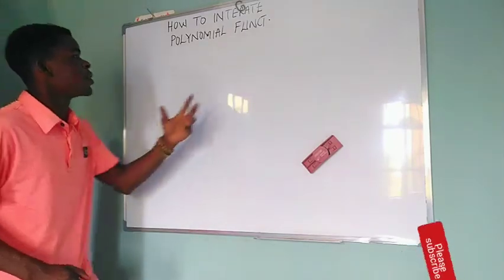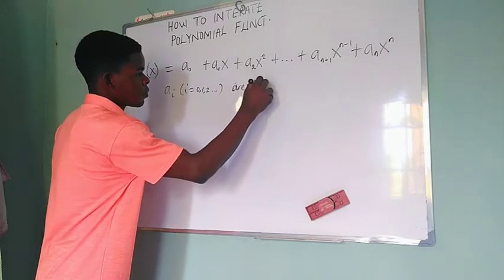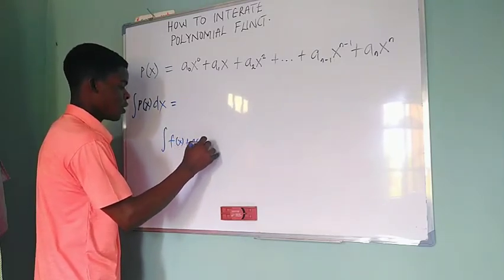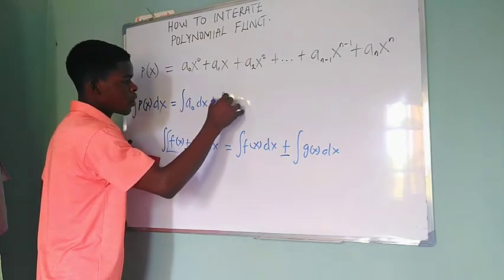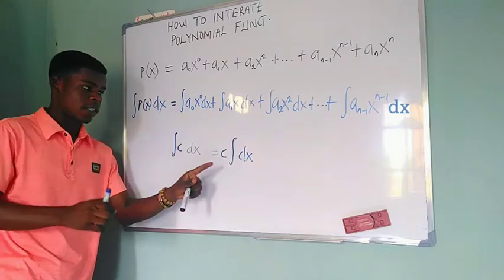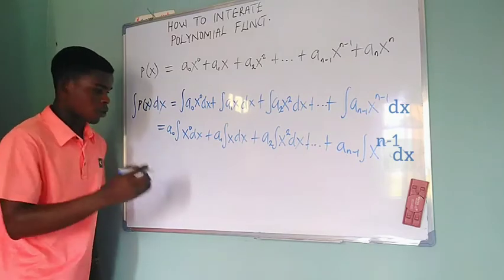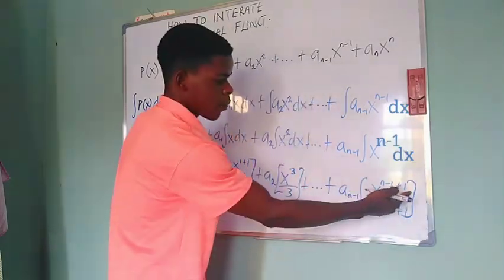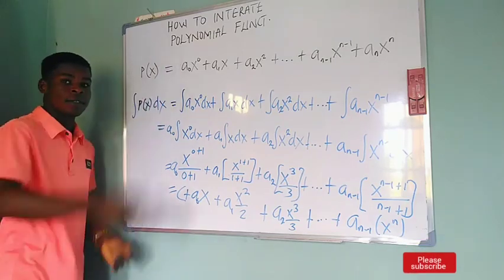How to Integrate a Polynomial Function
In this calculus video, I teach you how to integrate a Polynomial Function of x wrt x